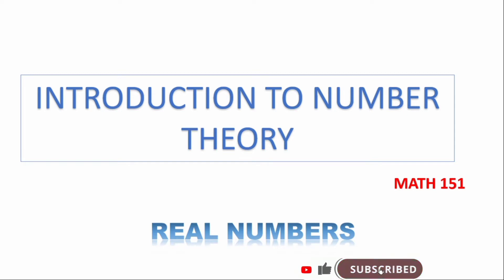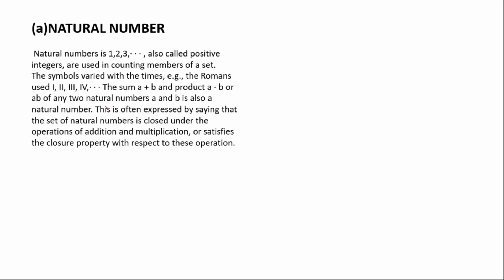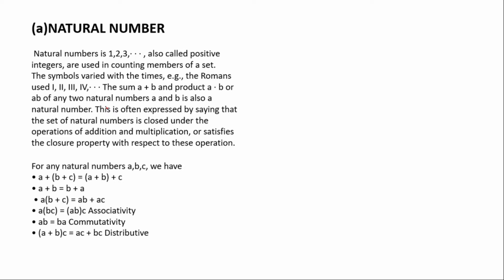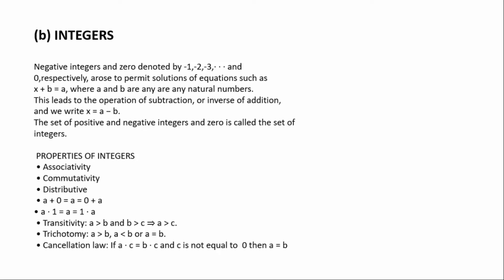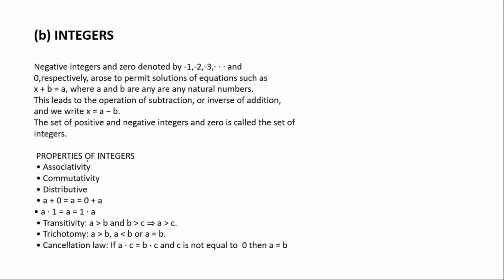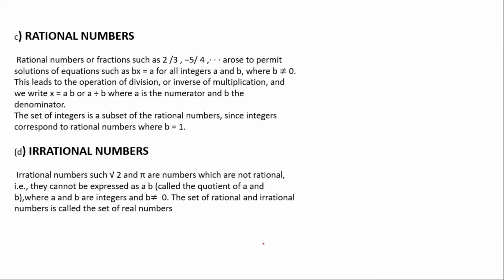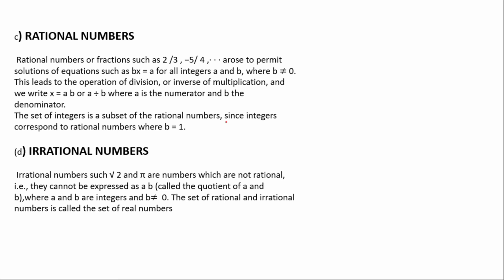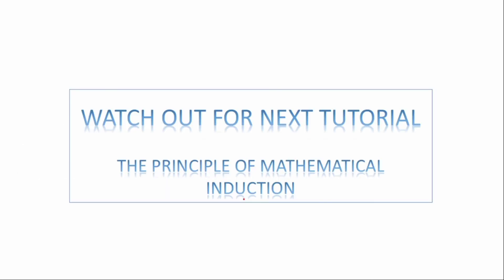ALGEBRA - Introduction to Number Theory || MATH 151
Note the properties

Your subscription is a great count to my Channel

How to Pass your McQ in the University👇✅